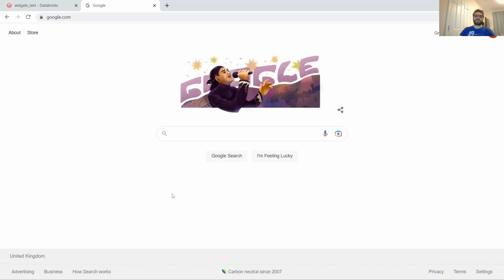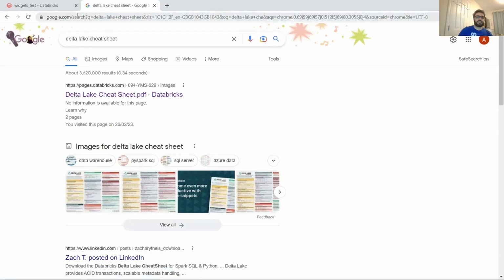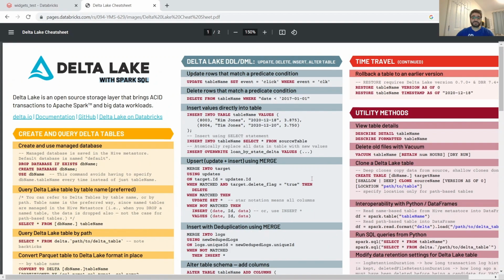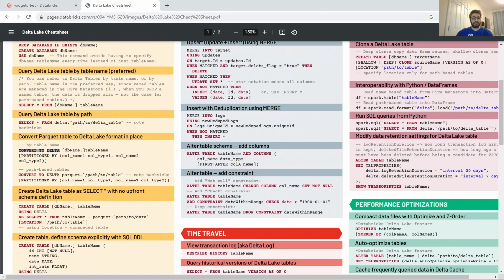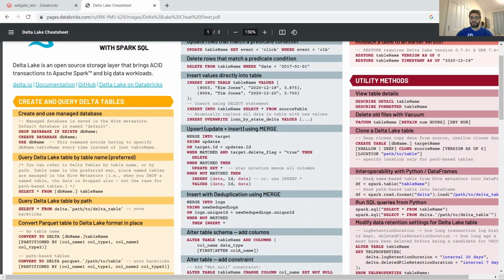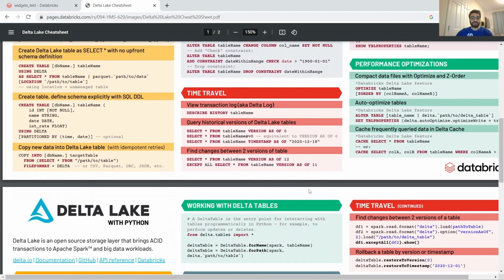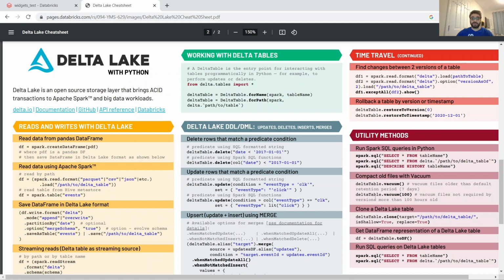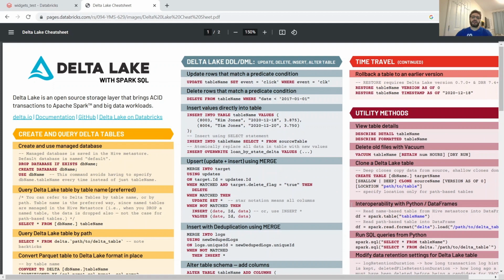33 Delta Lake cheatsheet Document